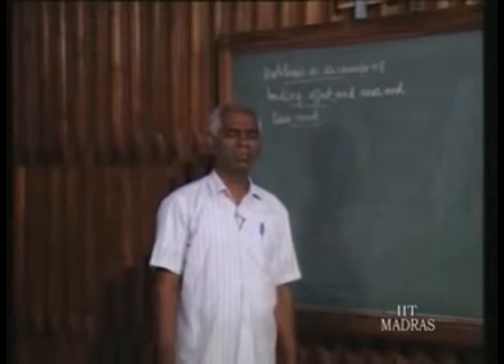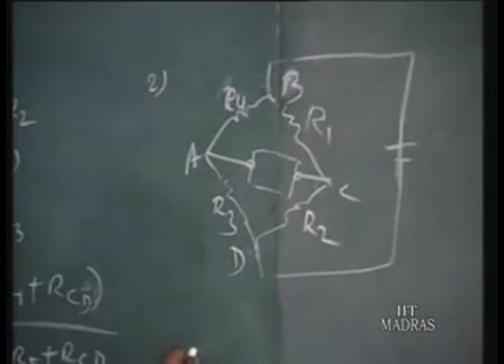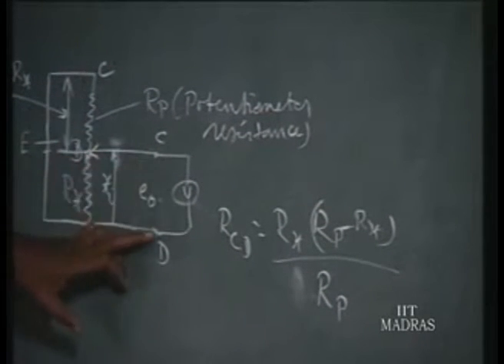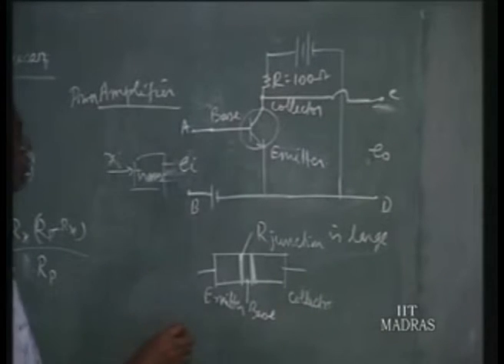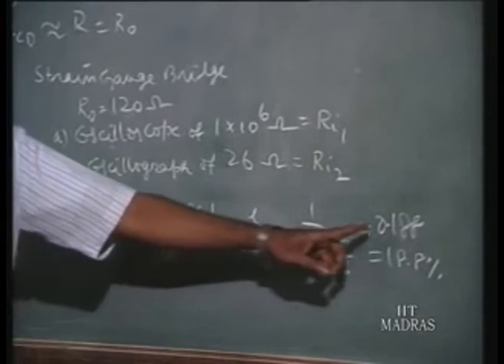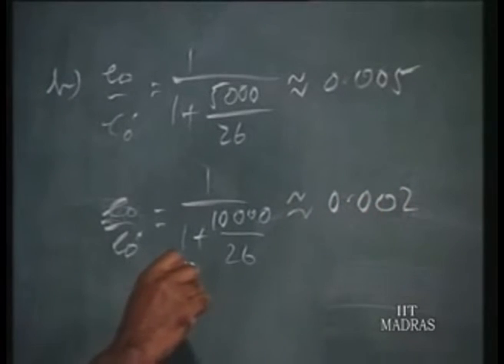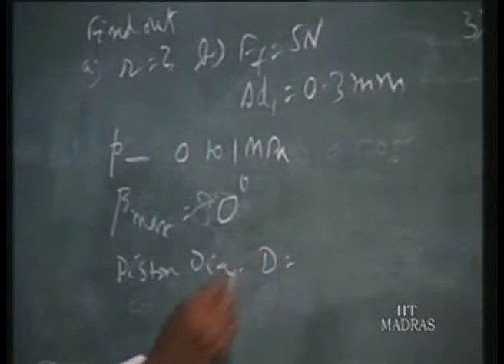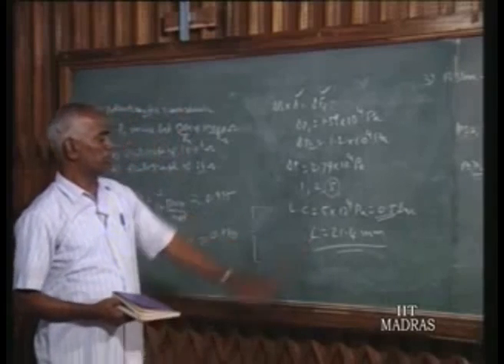Principles Of Mechanical Measurements Lecture – 7